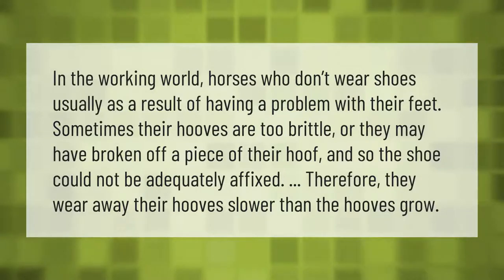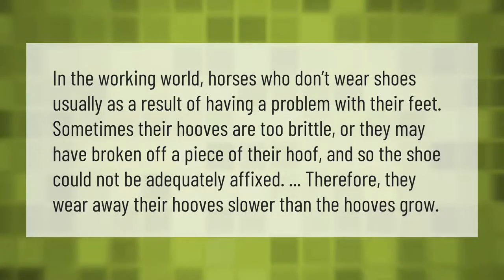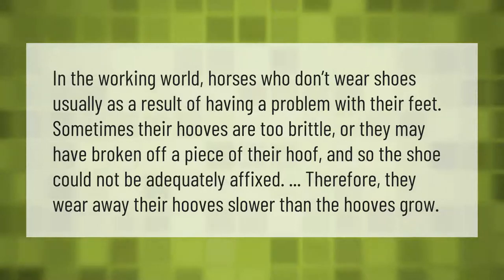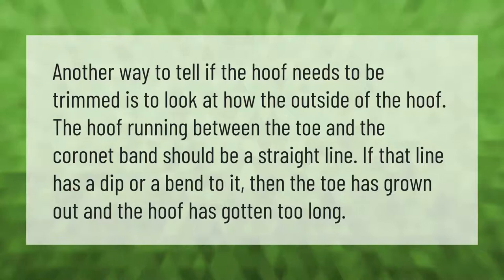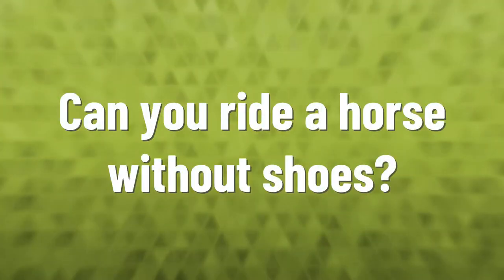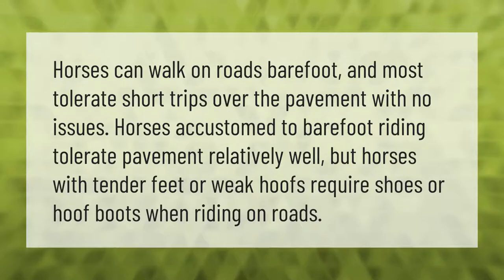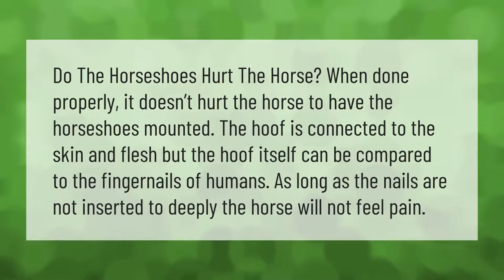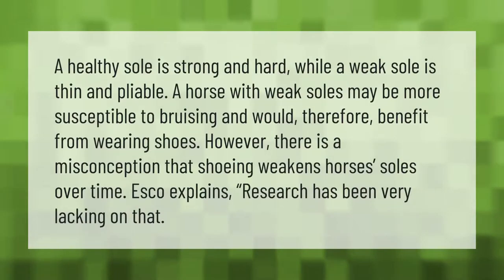What happens if you don't put shoes on a horse?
00:00 - What happens if you don't put shoes on a horse?
00:38 - How do I know if my horse needs his feet trimmed?
01:06 - Can you ride a horse without shoes?
01:34 - Does putting shoes on a horse hurt them?
02:03 - Is it better to shoe a horse or not?

Laura S. Harris (2021, March 31.) What happens if you don't put shoes on a horse?
    AskAbout.video/articles/What-happens-if-you-don-t-put-shoes-on-a-horse-207153